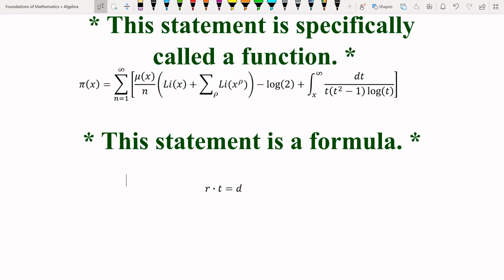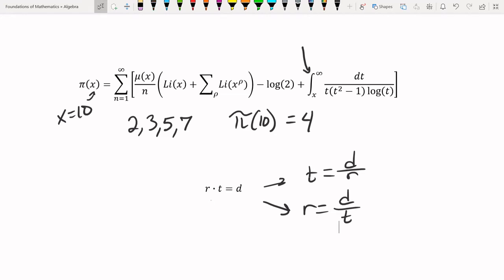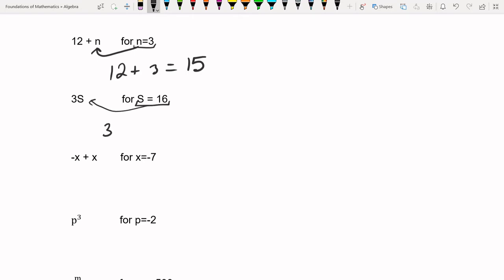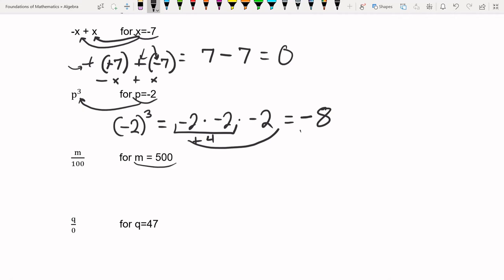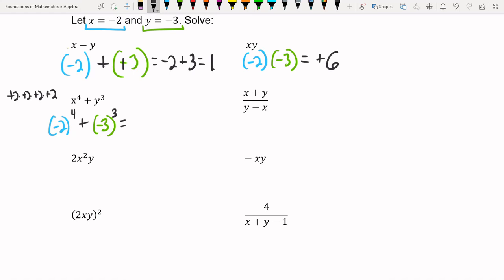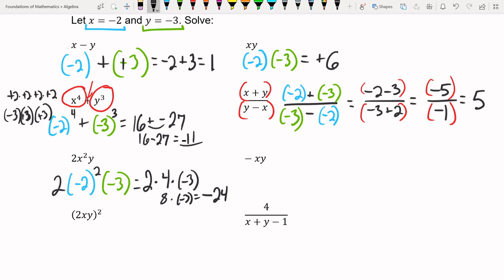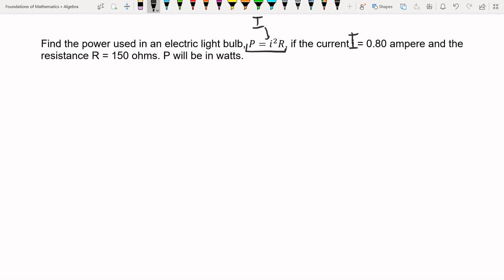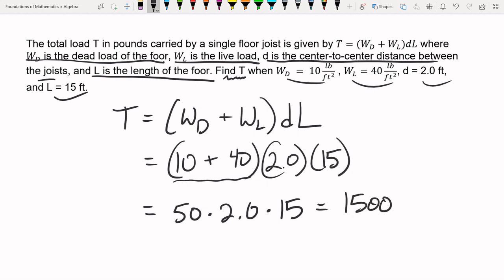Algebraic Language and Formulas